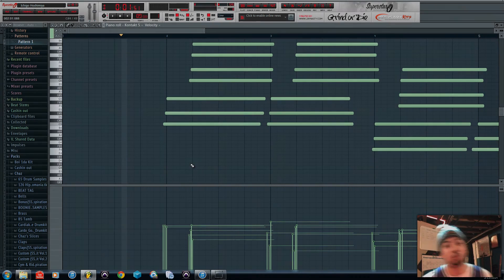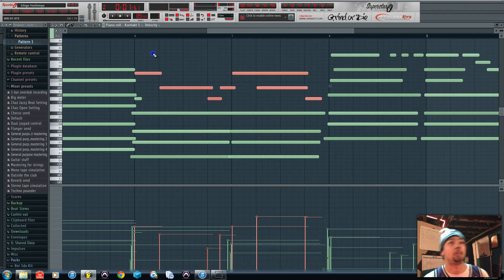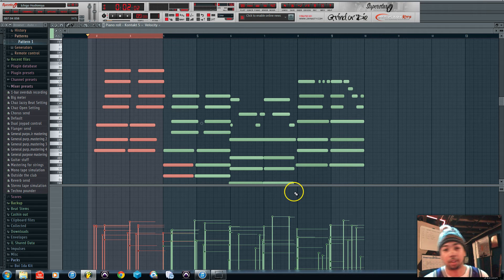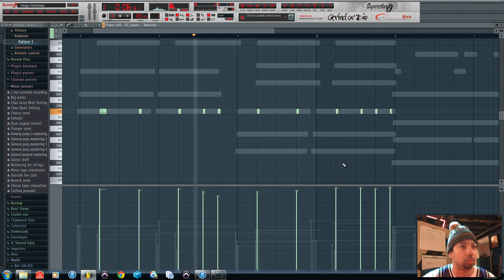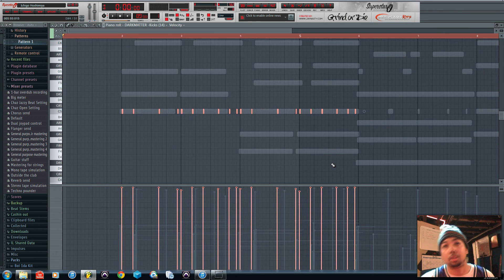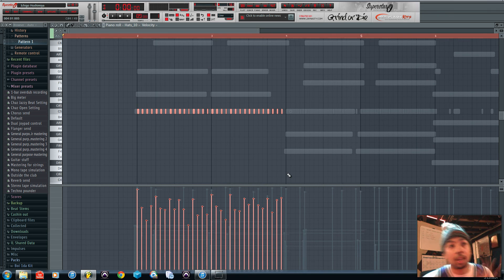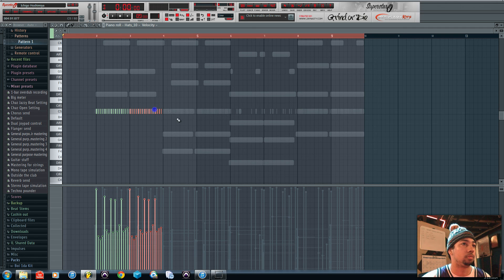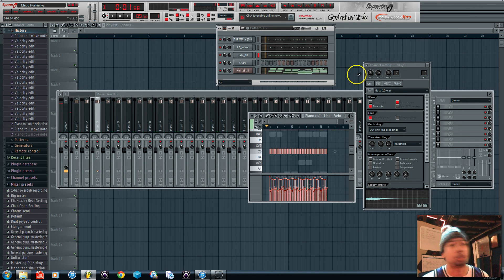KCBeatz | Fl Studio Tutorial: Quantizing In Fl Studio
In This short video I show you how to quantize in FL Studio!

Be Easy,
Kc